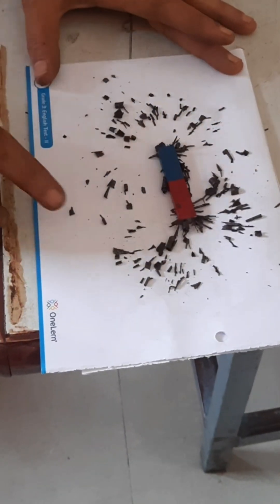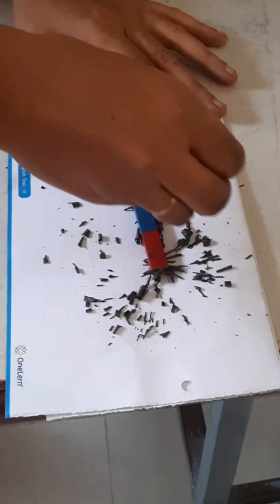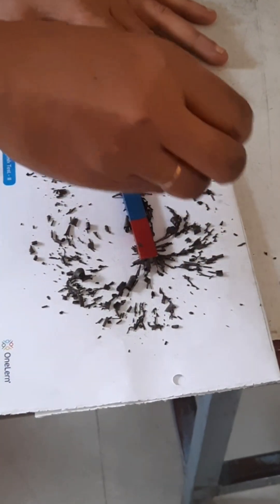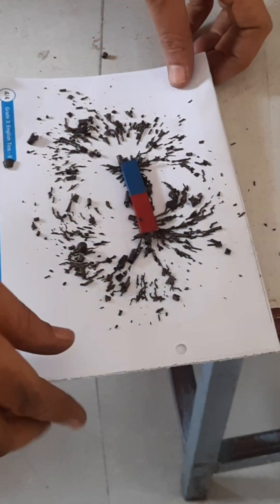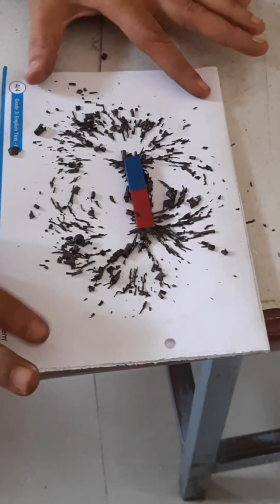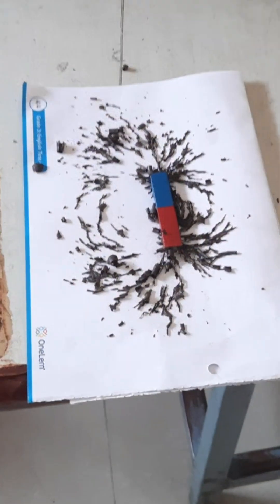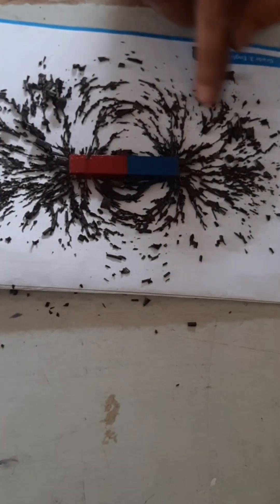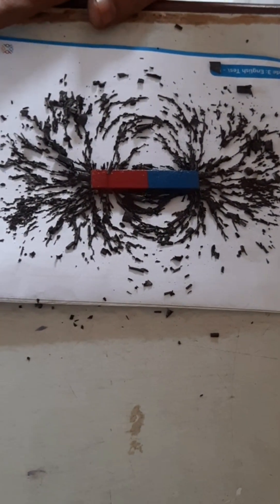Magnetic Field Lines around Magnet std-10th physics magnet magnetism physicswallah pw oneshotstudy#